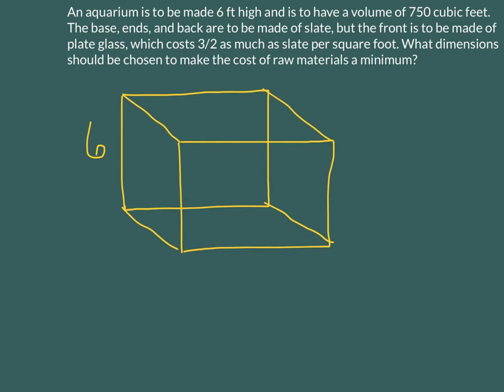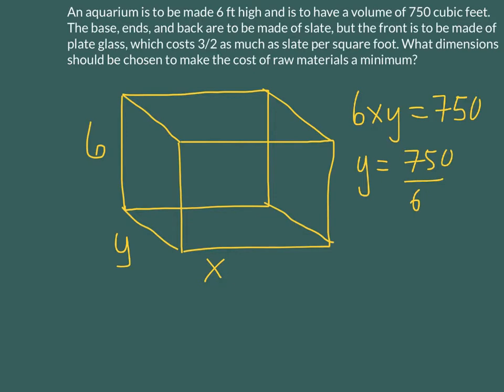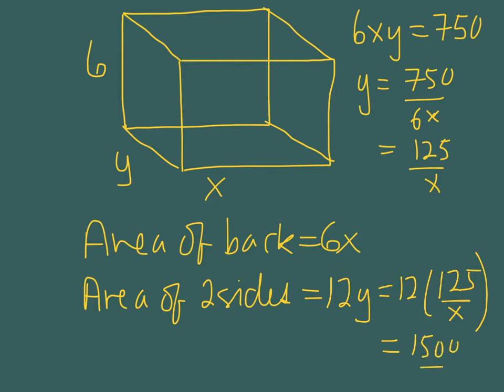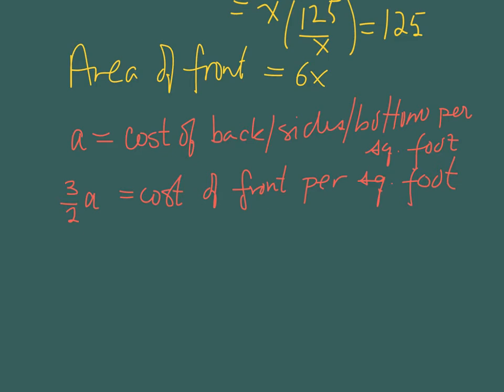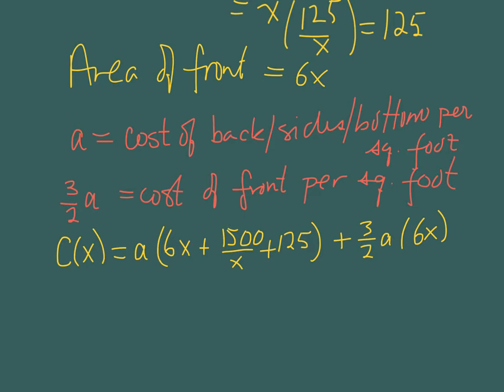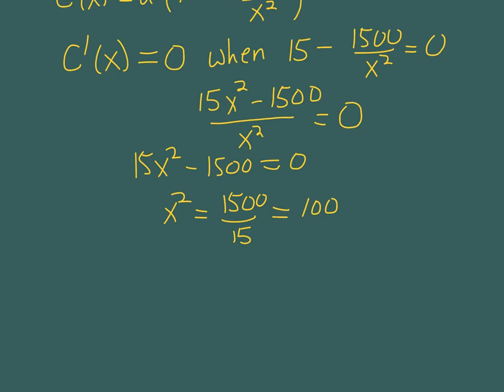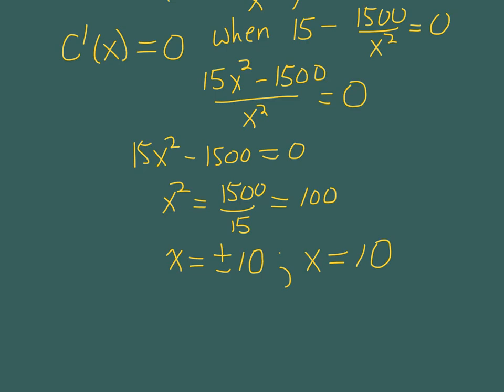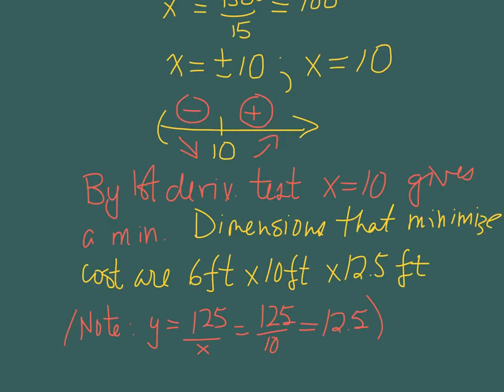Optimization Problem 3